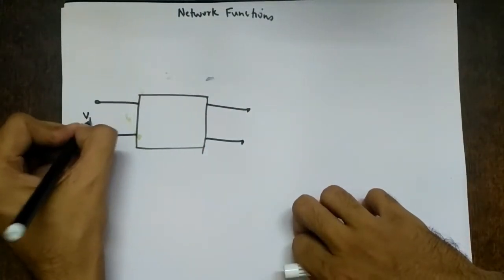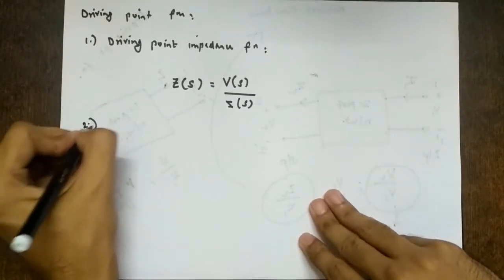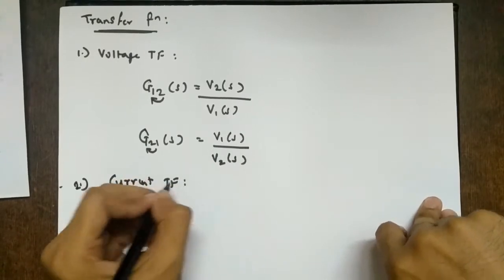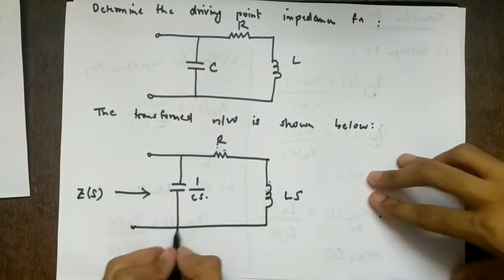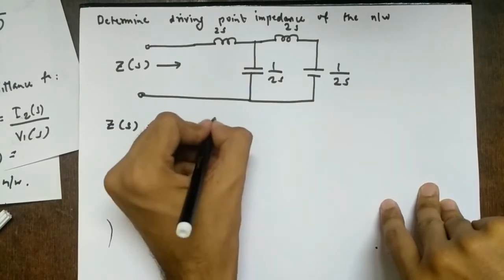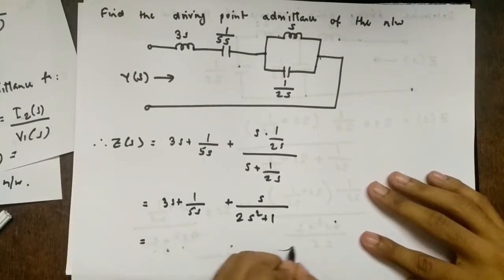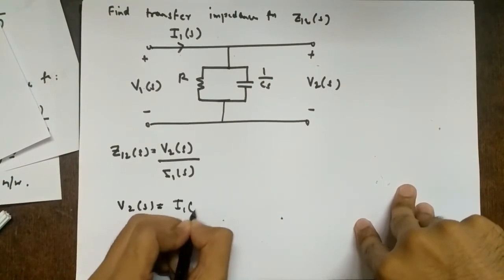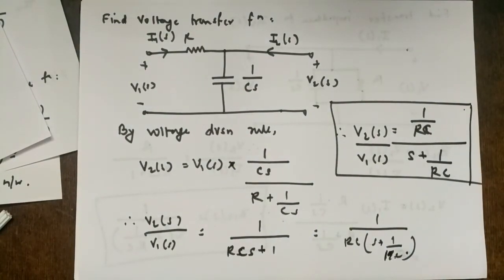Network Functions | Driving Point functions and Transfer functions